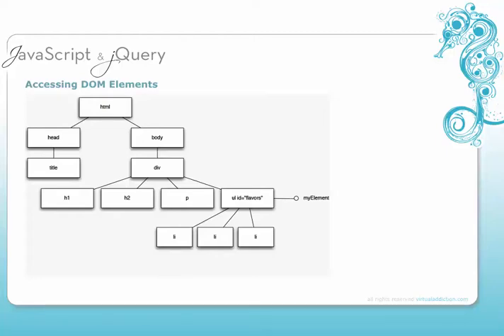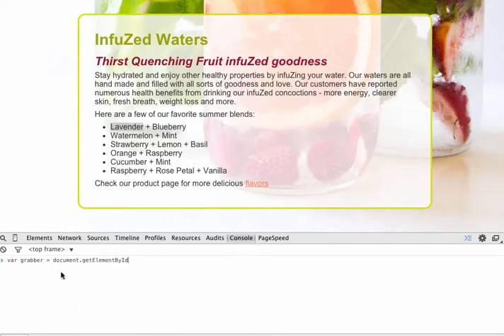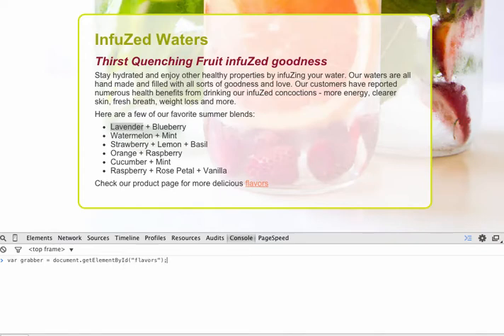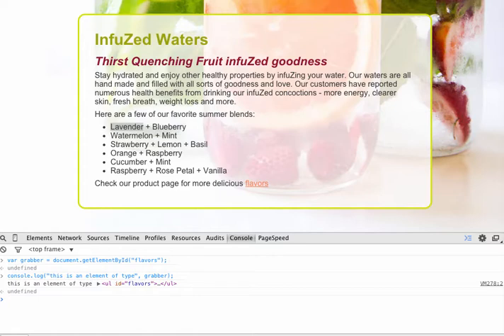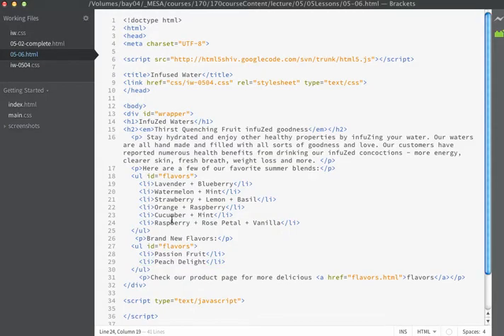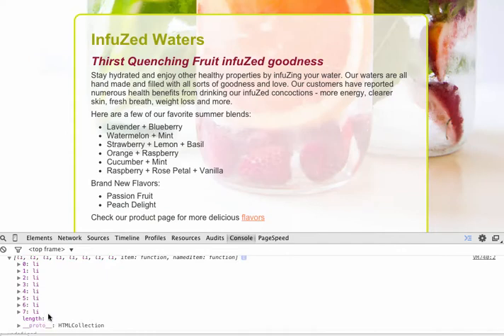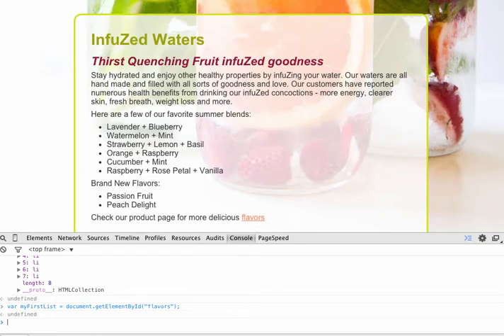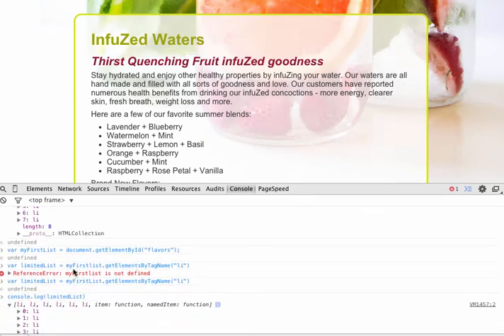js 05 06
Accessing the DOM